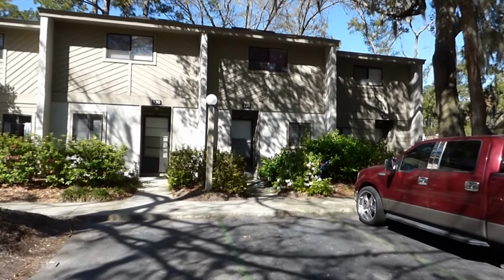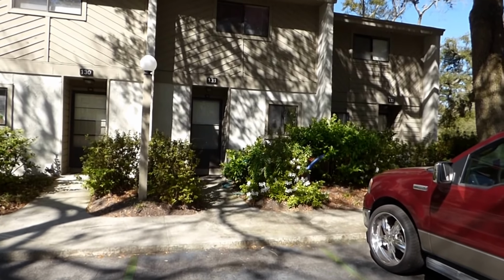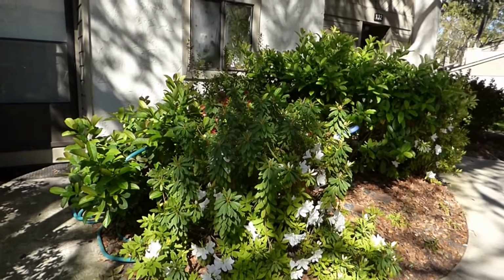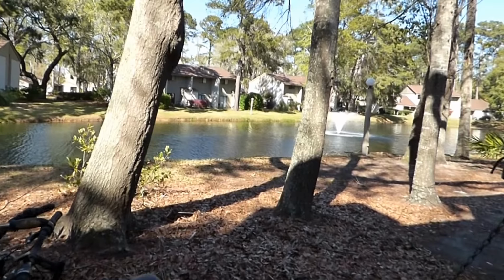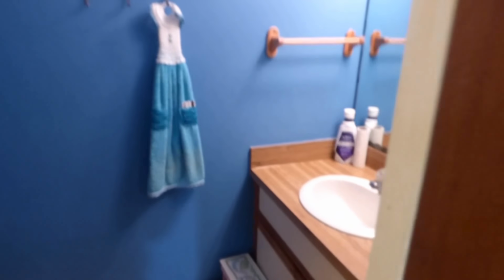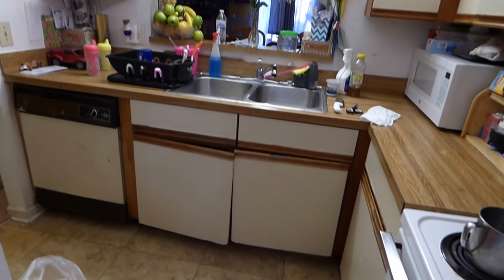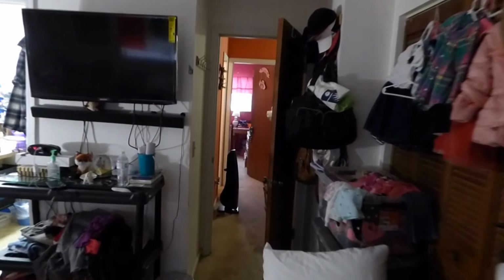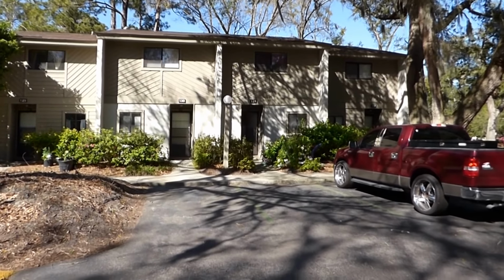131 Woodlake Townhouse With Water View on Hilton Head Island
Just listed with Go Gated Realty® at Woodlake Villas, #131 @ $114,900.   Pets are allowed at this unfurnished townhouse with lake view, 1,045 square feet, 2 bedrooms, 2.5 bathrooms, fireplace, full kitchen appliances, full-sized clothes washer and dryer, back patio and storage closet.  Woodlake has a community swimming pool, playground, fitness center, tennis courts and a security gate.  The monthly Regime fee in 2018 is just $399/mo.  A short drive to the beach, Woodlake is an economy choice on Hilton Head Island for a primary home or second home without vacation rental.  A long-term tenant currently occupies this residence @ $875/mo until January 31, 2019.   Please call today!